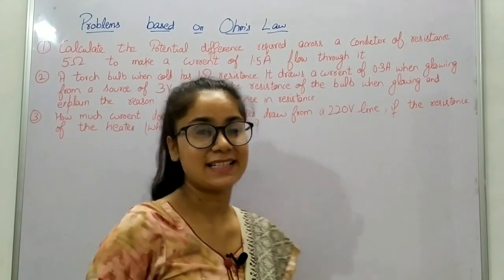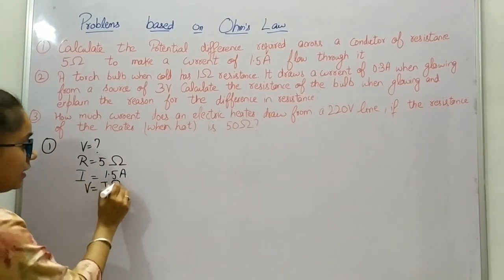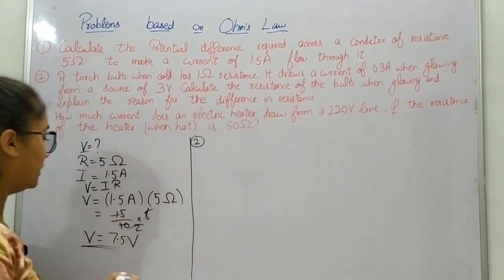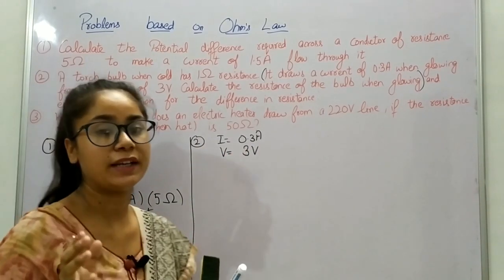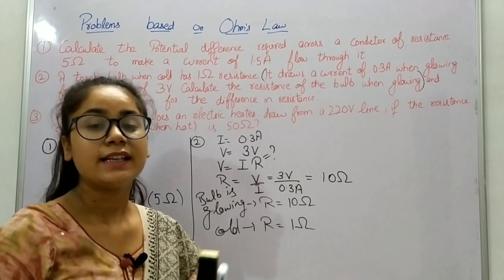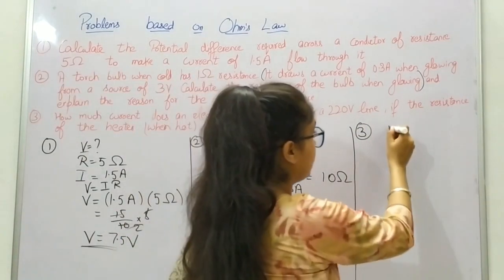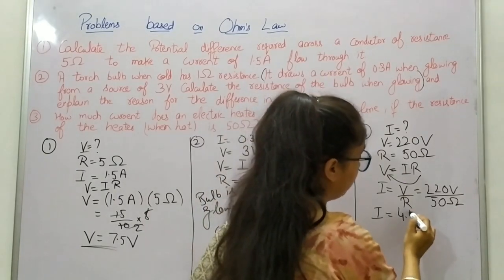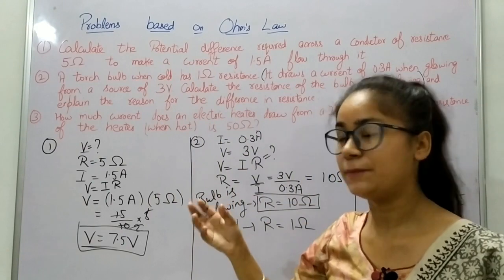Problems based on Ohm's Law | Electricity | Class 10 Science | Physics | The Enlightened Room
In this video Miss. Devinder Kaur explains about the problems based on Ohm's Law of Class 10 Science Chapter Electricity.